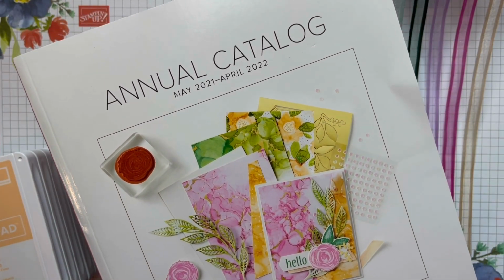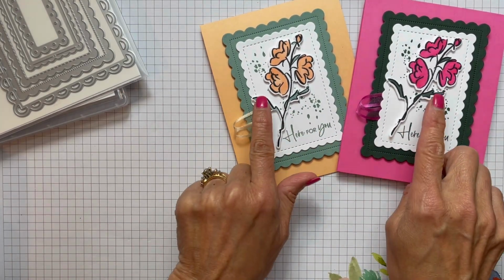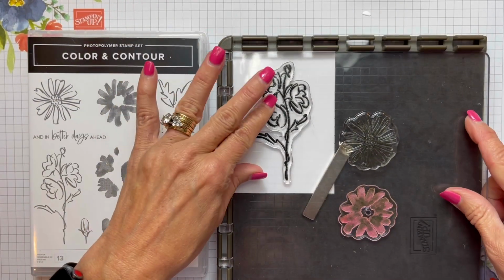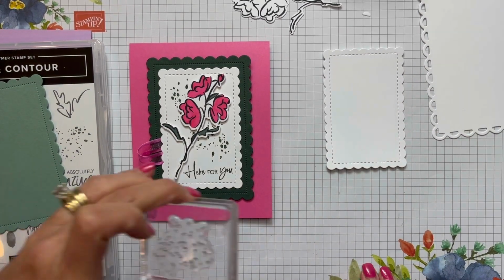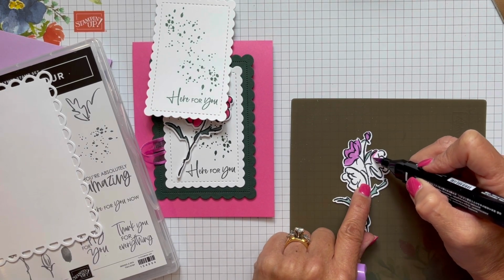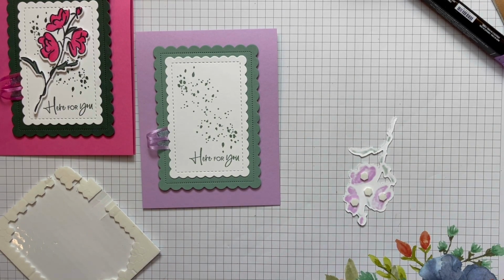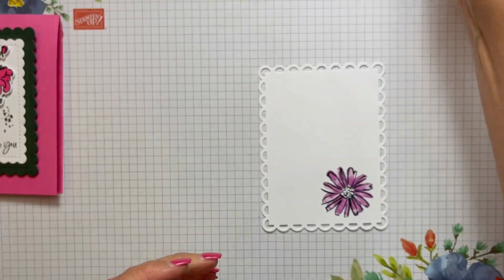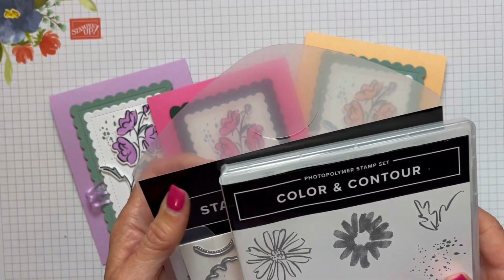Stampin' UP! Color and Contour Bundle with NEW In Colors 2021-22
See the NEW 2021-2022 Stampin' UP! In Colors while using the Stampin' UP!

Please note the new In Color is called SOFT SUCCULENT not Simply Succulent that  kept saying since we have a current stamp set called that:)